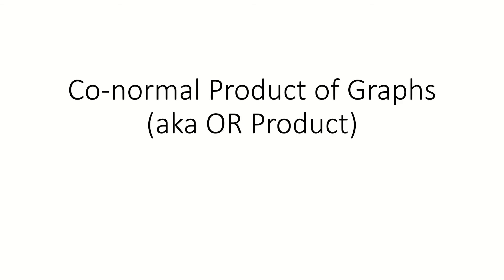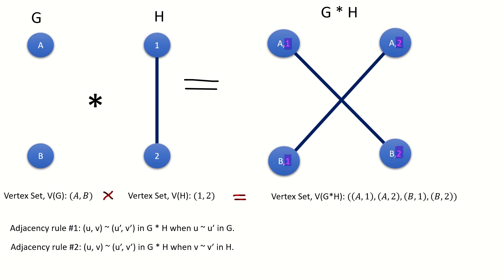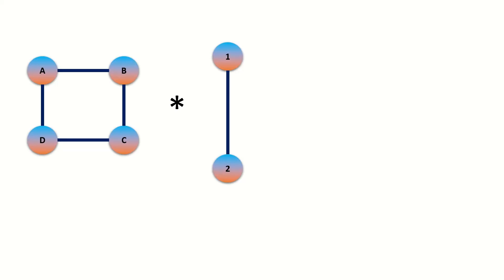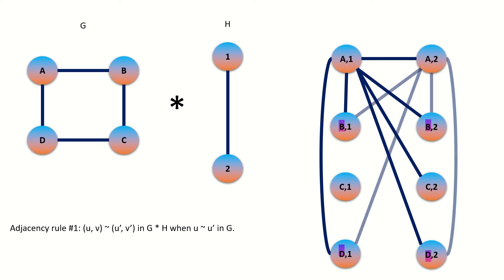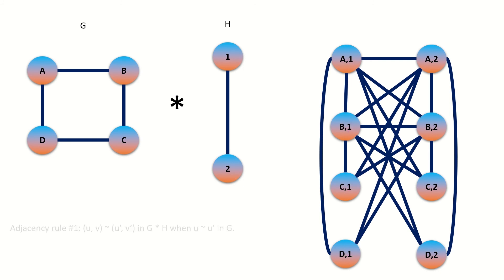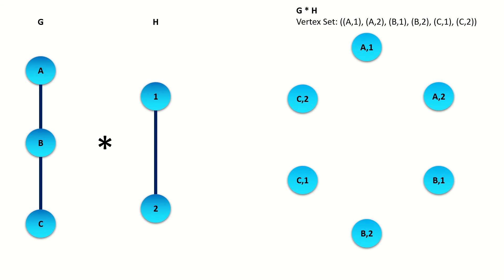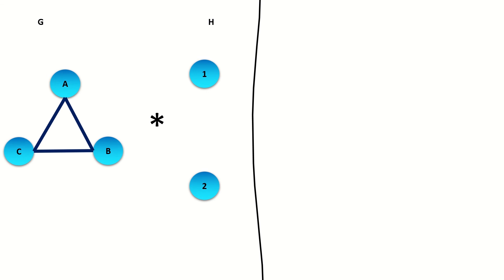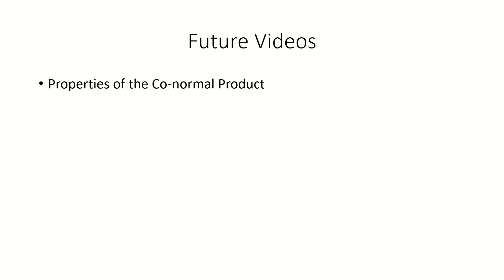What is the Co-normal Product of Graphs? [Discrete Mathematics]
This video defines the co-normal product (also known as the OR product) of graphs and shows how you to calculate this product yourself, with plenty of examples covered as well.

The co-normal product of graphs is a graph product, that is, it is a binary operation on graphs that takes as its input 2 undirected, simple graphs, and outputs a new undirected simple graph with vertex set equal to the cartesian product of the vertex sets of the factor graphs. The co-normal product of graphs is a 'denser' product than the cartesian or tensor products, as it always results in a graph with more edges than your typical cartesian or tensor graph product. To find the co-normal product of two graphs G and H, take the cartesian product of their vertex sets, with each pair of vertices from G and from H representing a single vertex in the co-normal product of G and H, and then connect these vertices in the co-normal product according to the adjacency rules covered in the video.

The co-normal product is not one of the more common graph products, but it is still an interesting operation to explore and I encourage you to investigate its properties on your own.